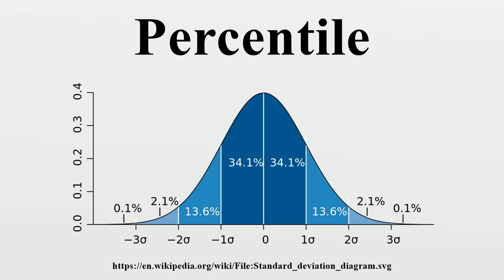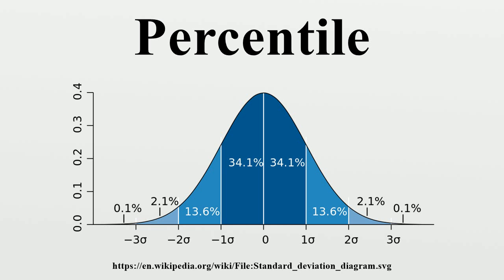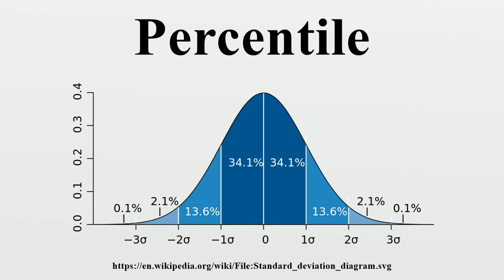Percentile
A percentile (or a centile) is a measure used in statistics indicating the value below which a given percentage of observations in a group of observations fall.For example, the 20th percentile is the value (or score) below which 20 percent of the observations may be found.

Image-Copyright-Info
Author-Info:   Mwtoews

Image-Copyright-Info